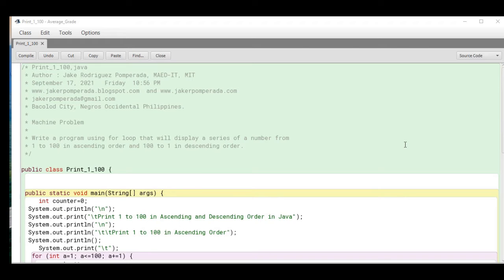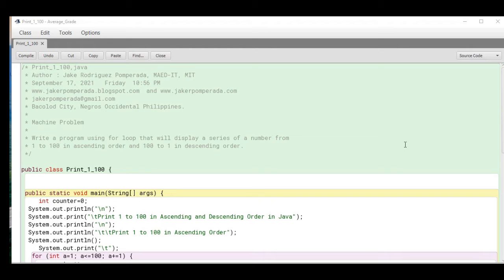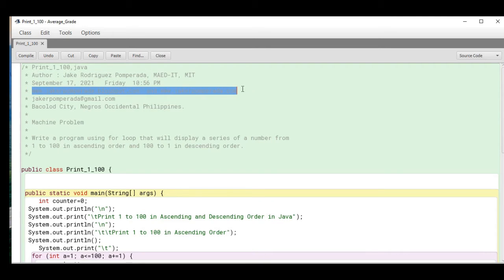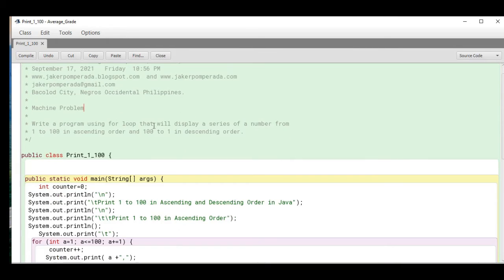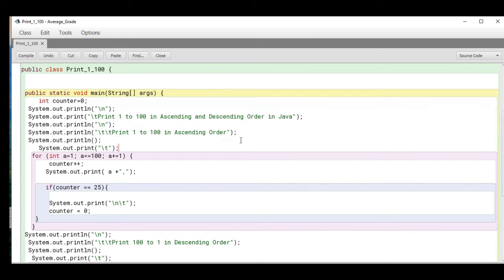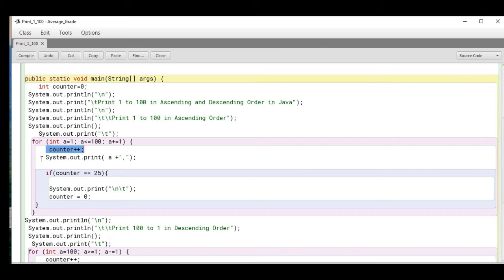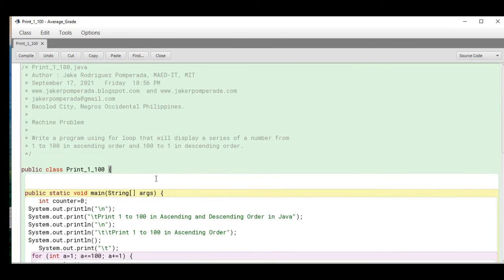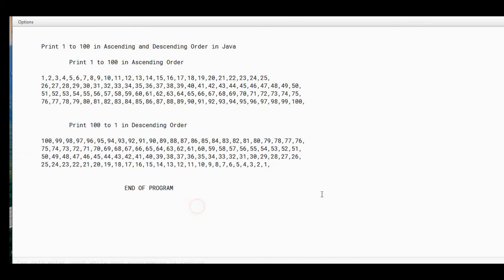Print 1 To 100 in Ascending and Descending Order in Java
Machine Problem

Write a program using for loop that will display a series of a number from
1 to 100 in ascending order and 100 to 1 in descending order using Java programming language.